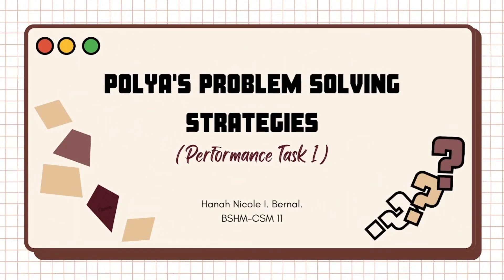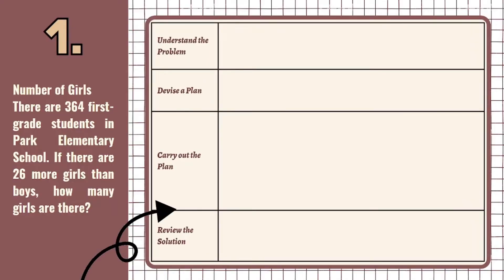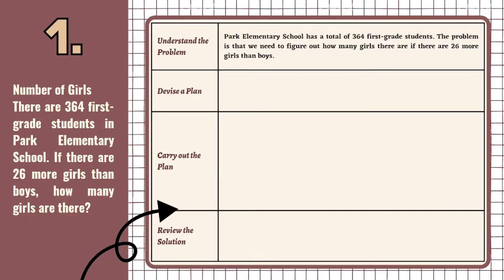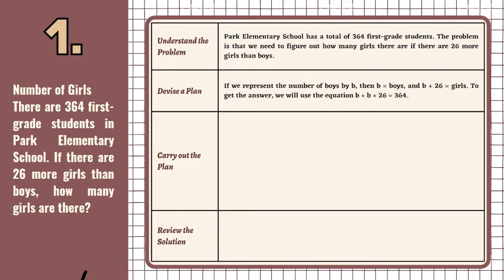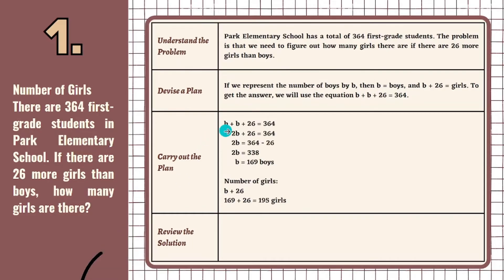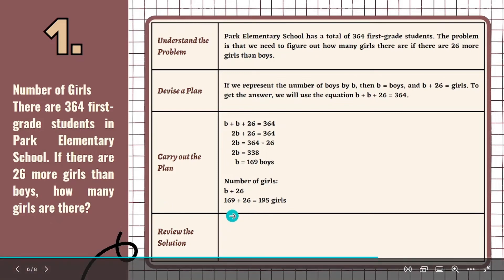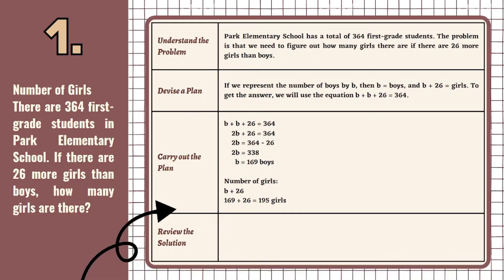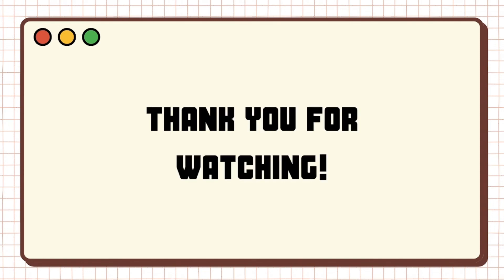POLYA'S PROBLEM SOLVING STRATEGY PART 1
Problem: Number of Girls. There are 364-first-grade students in Park Elementary School. If there are 26 more girls than boys, how many girls are there?

Credit: LCCM BSHM CSM BERNAL MATH101 PETA1